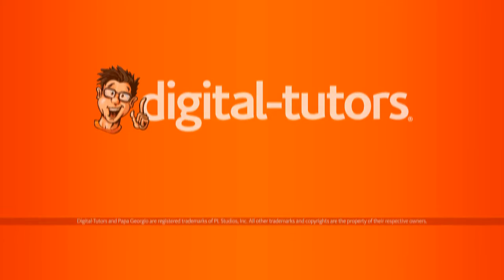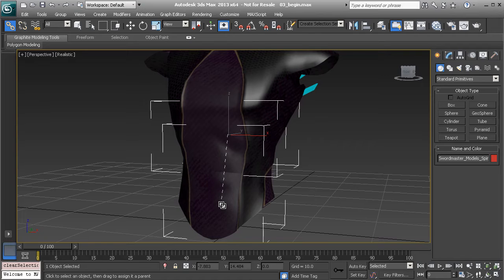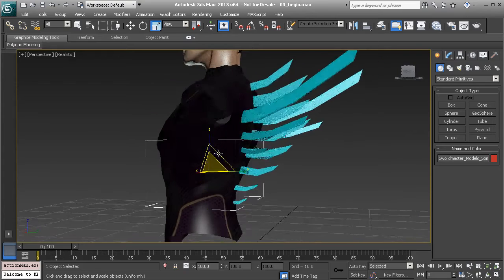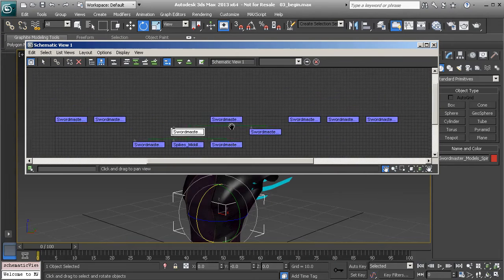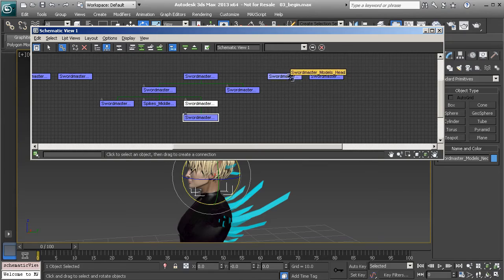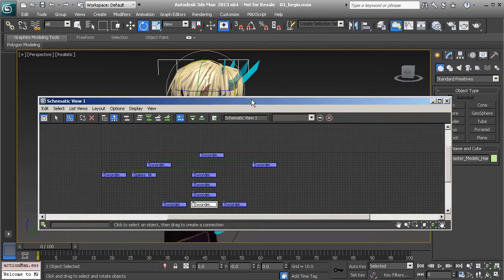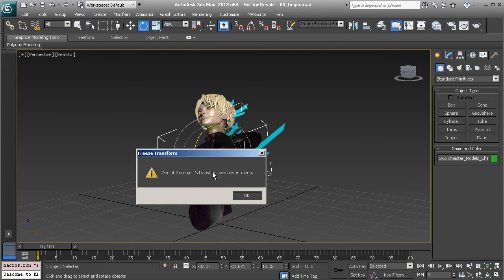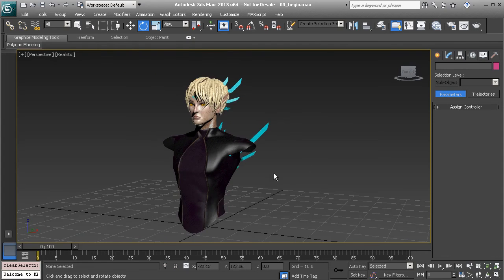03 Introduction to Full Rigging 3ds Max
The most basic form of rigging